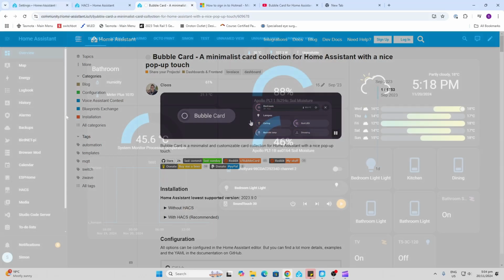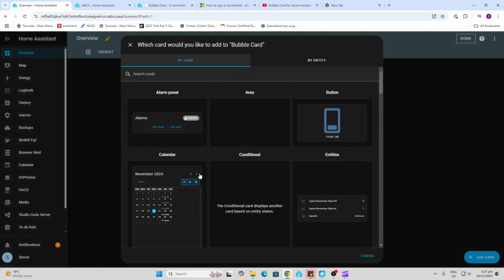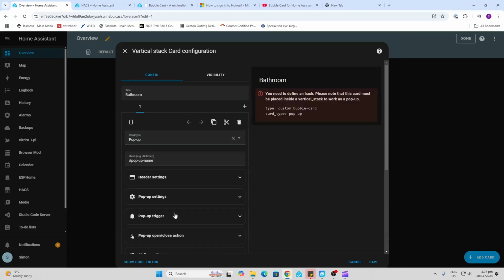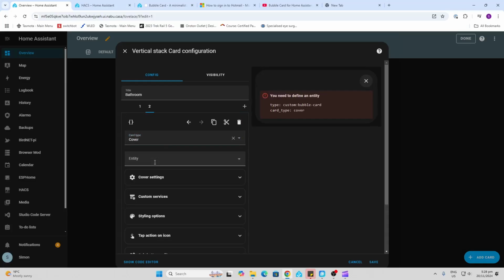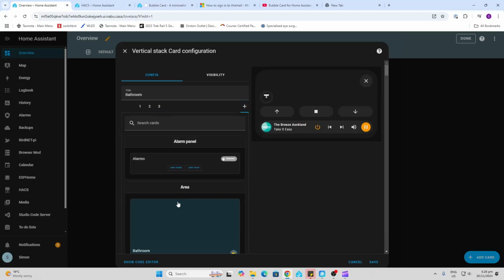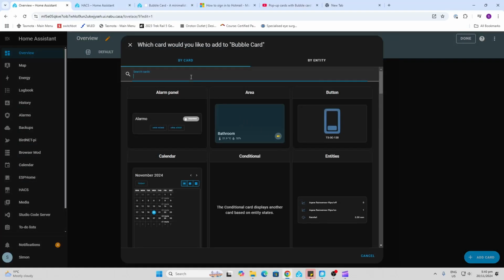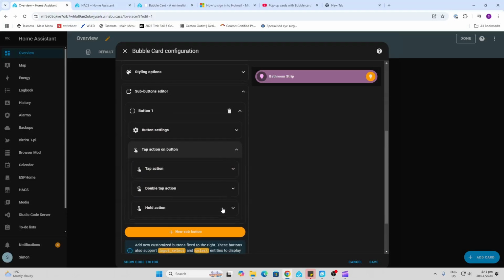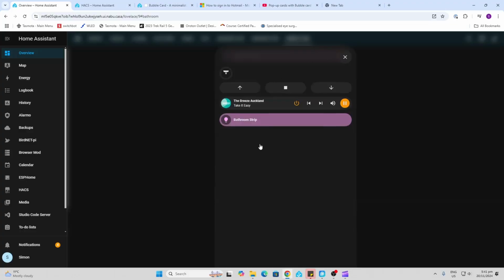Bubble Card from HACS for Home Assistant!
Some items in my smart home:
My gear:
Rode Wireless Go Mic